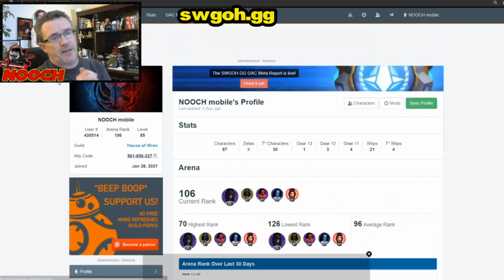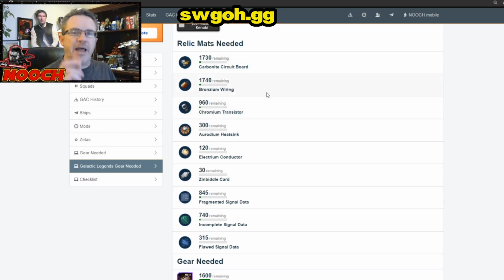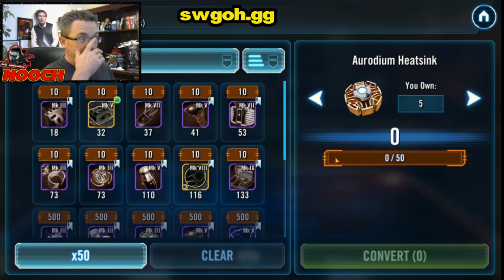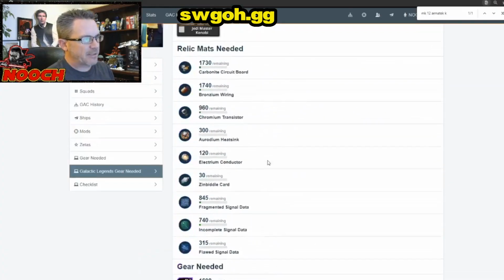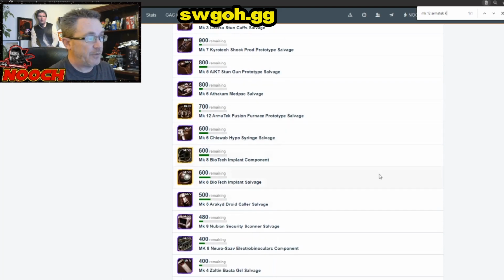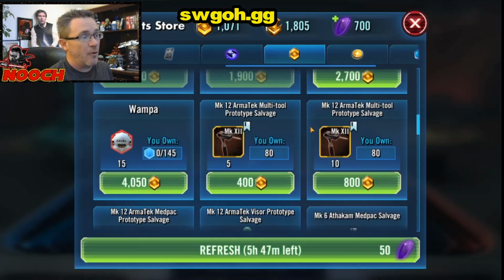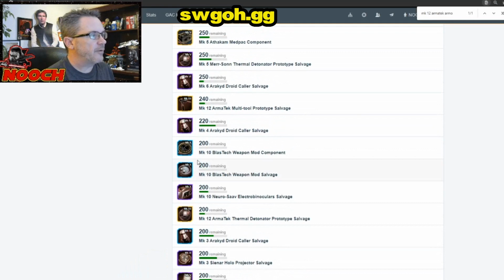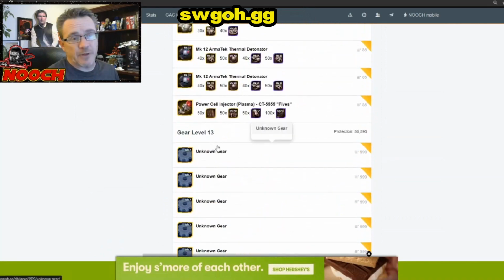Galactic Legend Gear Farming Guide - swgoh.gg --- the only resource you will ever need!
Which gear do you need to actively farm, and which gear will you naturally gather over time to unlock your targeted Galactic Legend?  If you have a brain, then swgoh.gg is the only additional resource you will ever need!
NOOCH reviews how to farm targeted gear, do simple math, and perform basic logical calculations to understand exactly what gear you need to farm in the shops, with your energy, and in the raids.